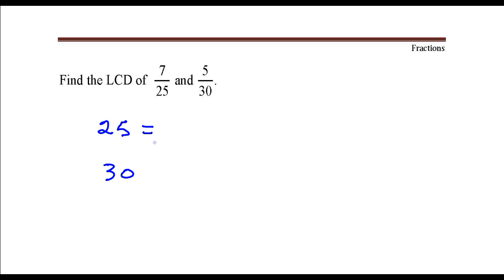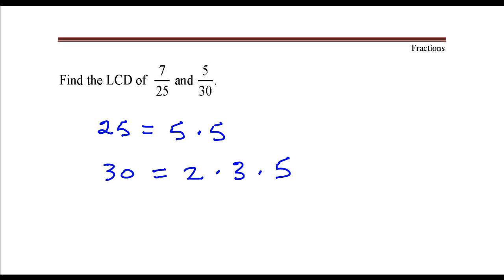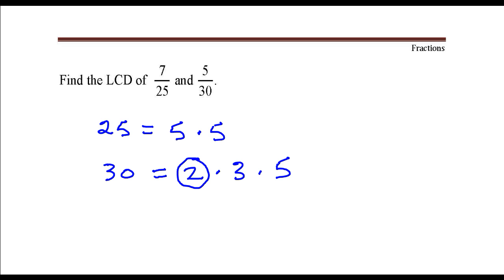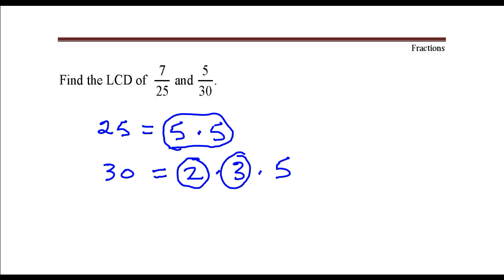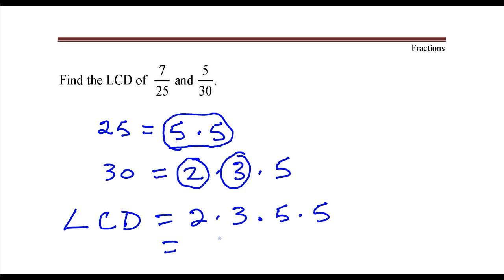Example of how to find the LCD of fractions with denominators 25 and 30.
Example of how to find the least common denominator of the fractions with denominators 25 and 30.